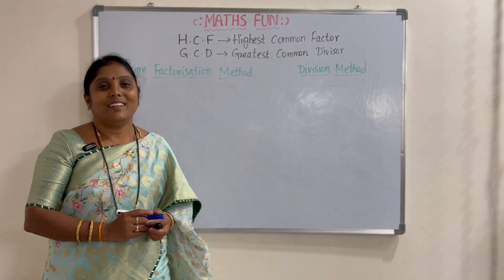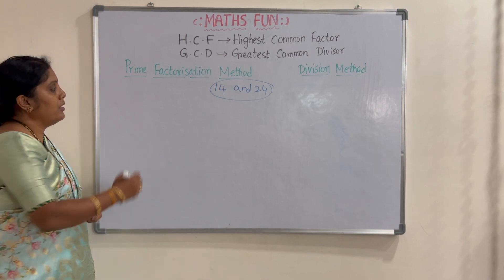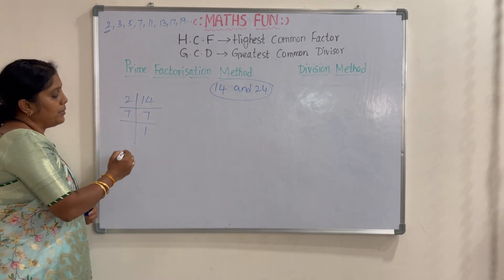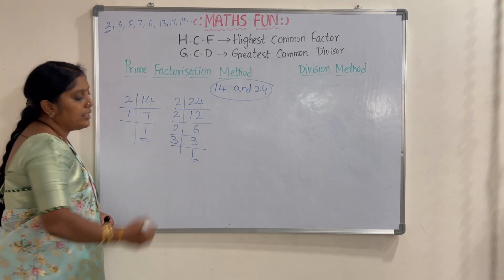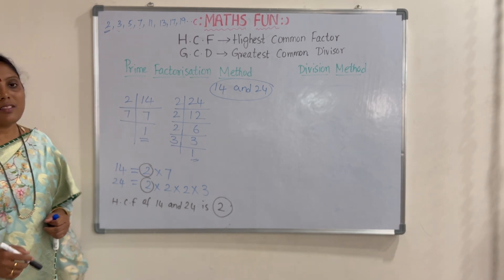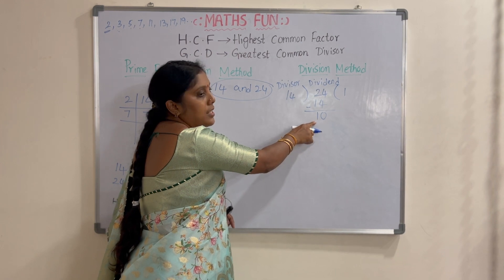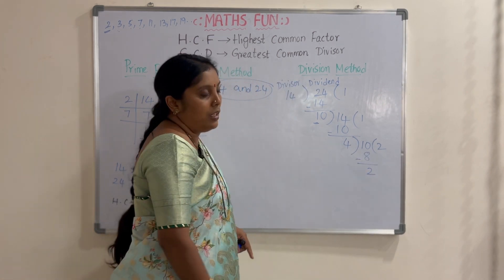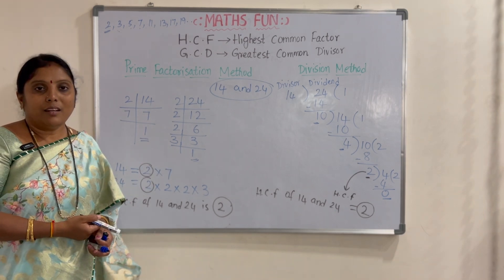H.C.F using 2 numbers